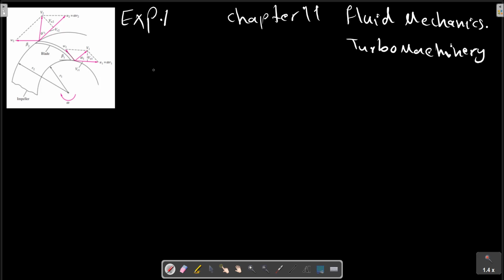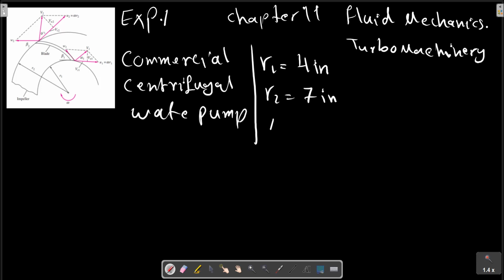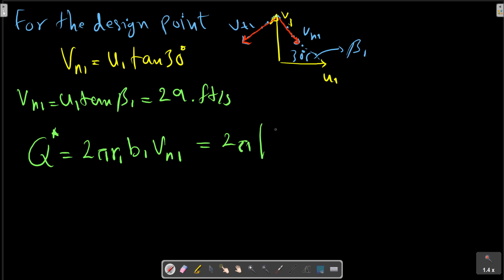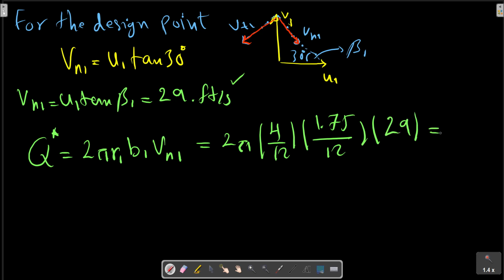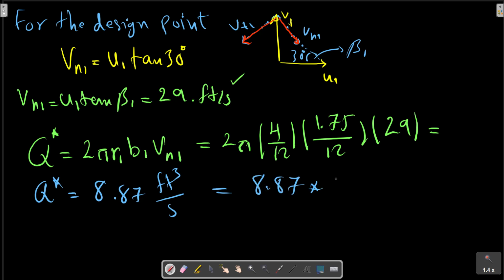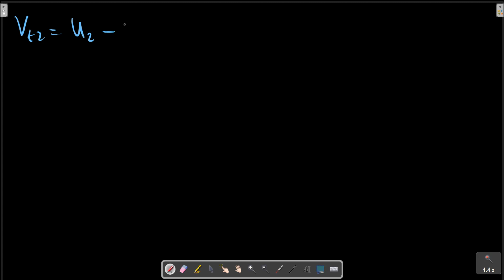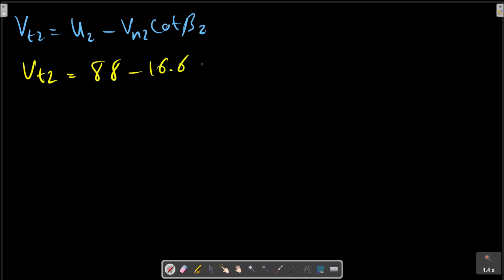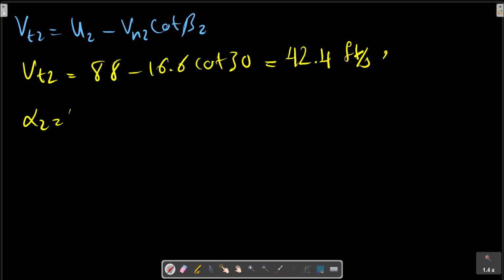Fluid Mechanics Solution, Frank M. White, Chapter 11, Turbomachinery, EXP1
Given are the following data for a commercial centrifugal water pump: r1 = 4 in, r2 = 7 in, Beta1 = 30°, Beta2 = 20°, speed = 1440 r/min. Estimate (a) the design point discharge, (b) the water horsepower, and (c) the head if b1 = b2 = 1.75 in.